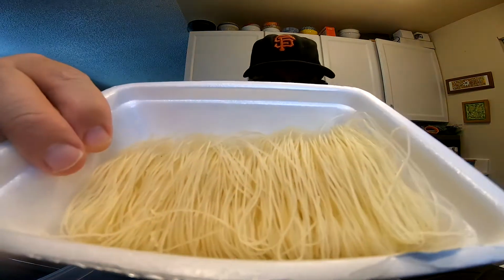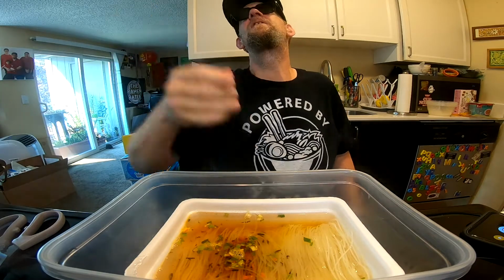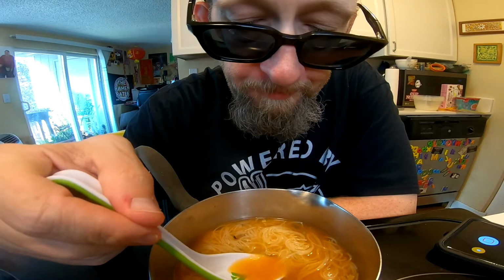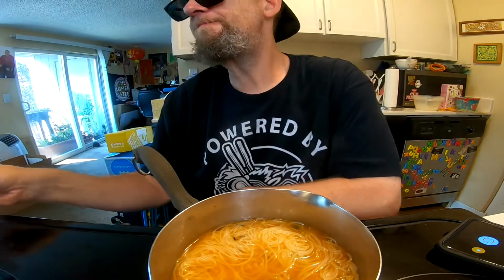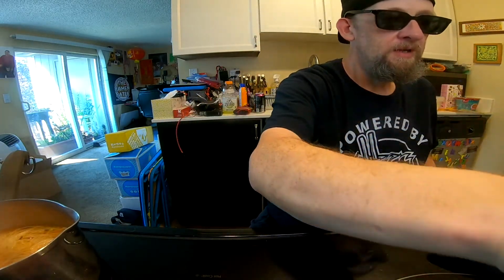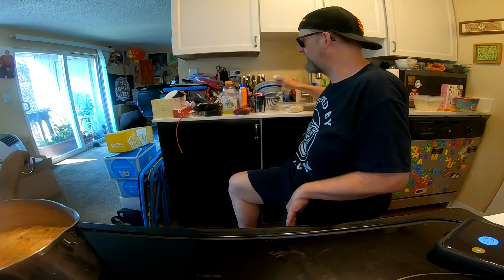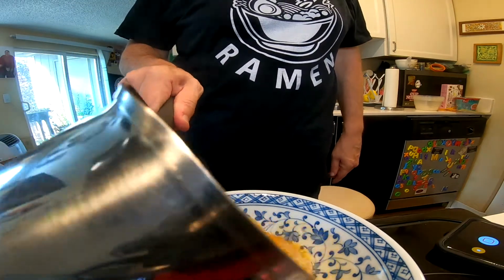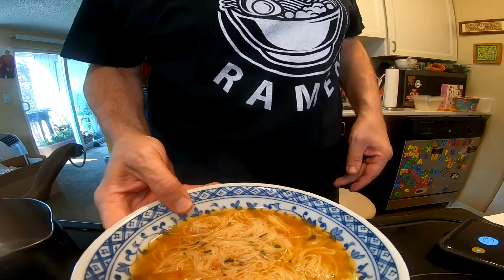Assi Hot & Spicy Rice Noodle Bowl - USA - Instant Noodle Recipe Time - EP 1196